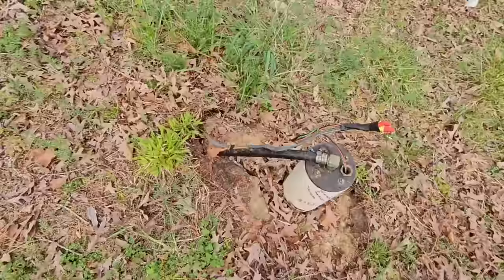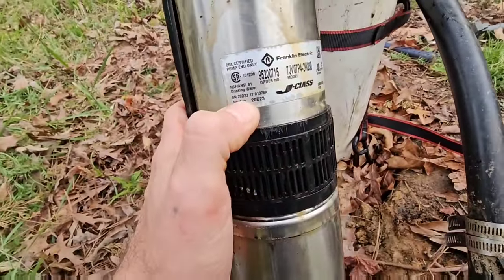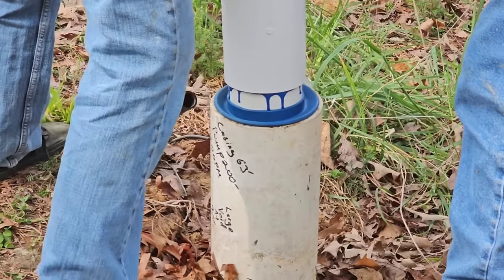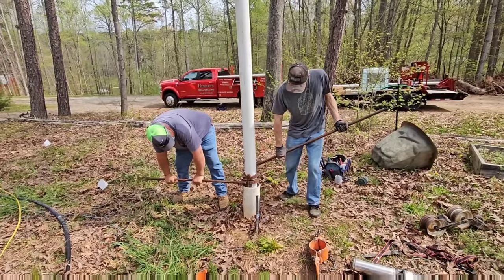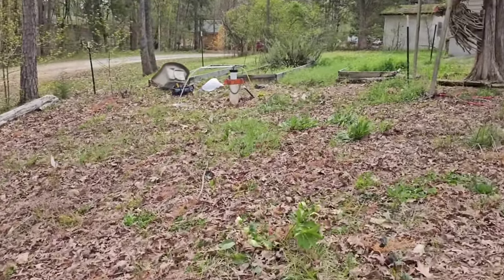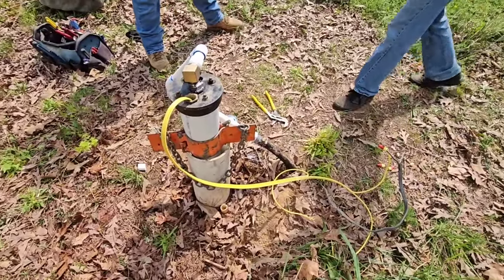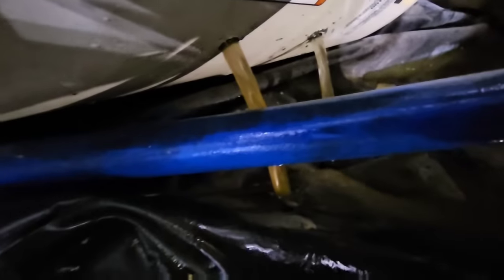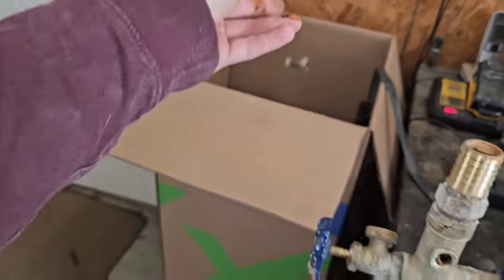Sediment Problems and How to Fix it. Discolored Well Water After Heavy Rainfall. Full System Check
This video Covers the repairs needed if you dealing with water problems after a rain fall. Along with a pressure tank replacement and Submersible pump wire repair.

Best Water Well Plumber on YouTube!!!